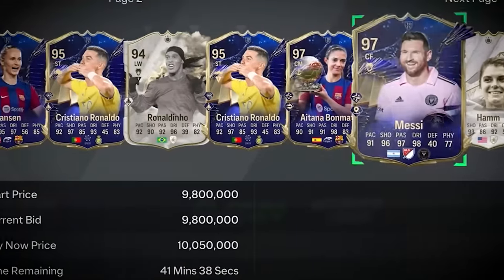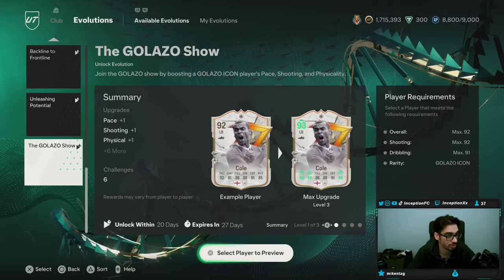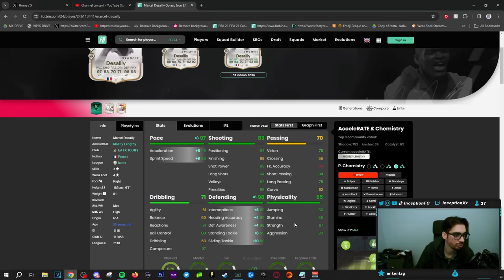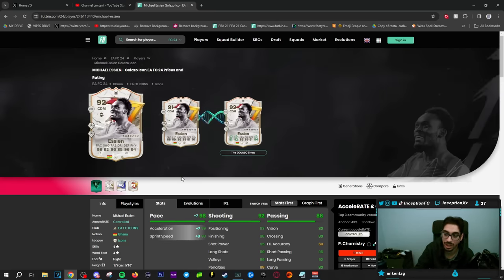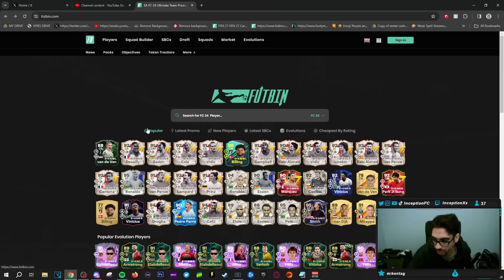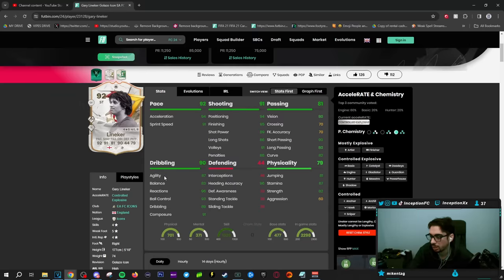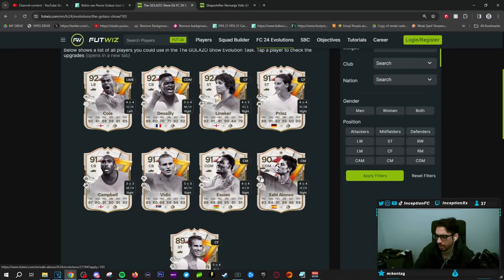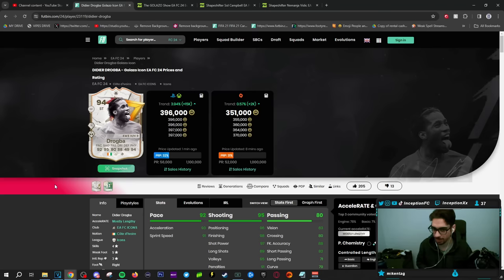BEST META CHOICES FOR The GOLAZO Show EVOLUTION FC 24 Ultimate Team